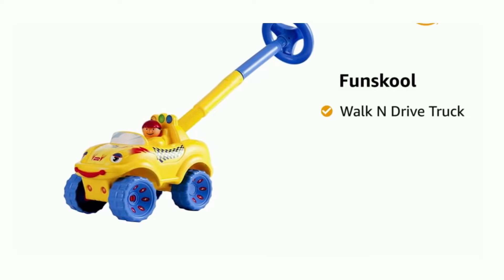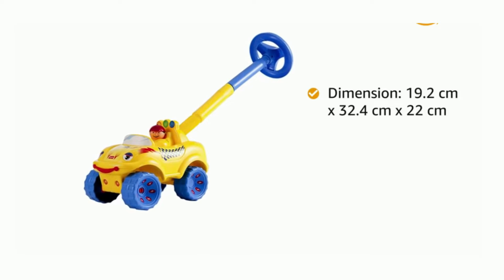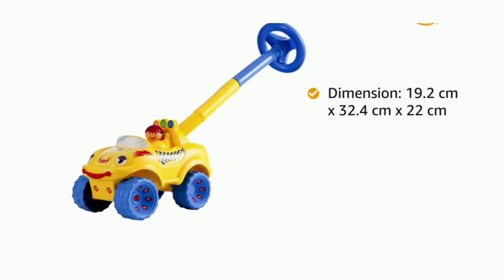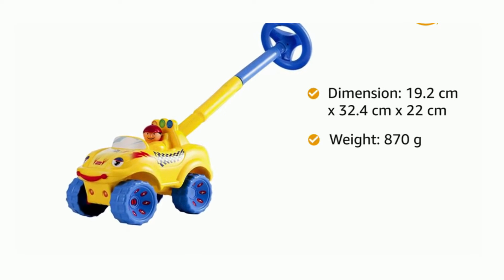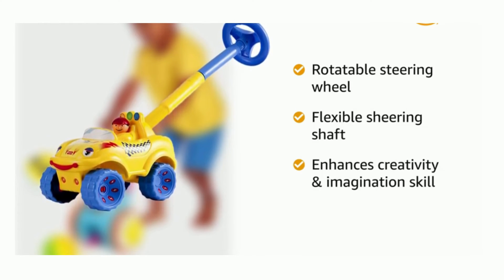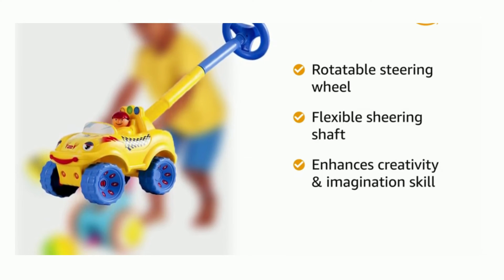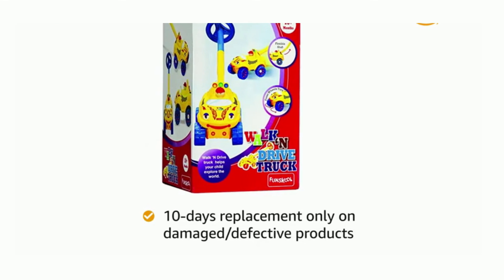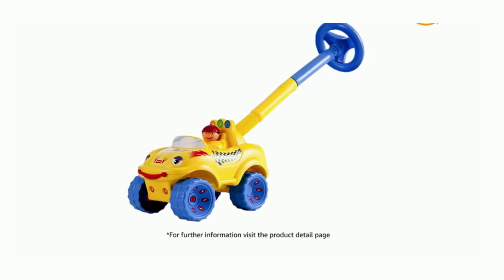Walk N Drive Plastic Truck, Push And Drive Car, Encourages Walking and Pretend Play